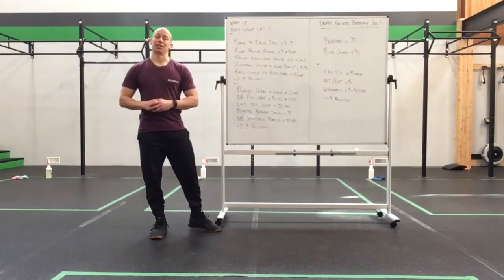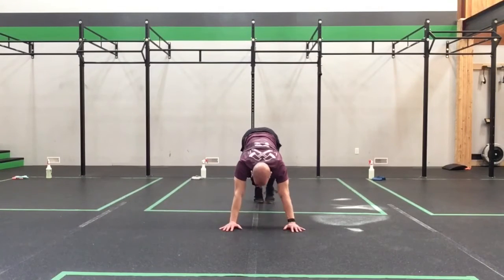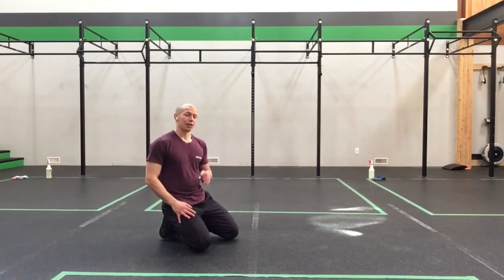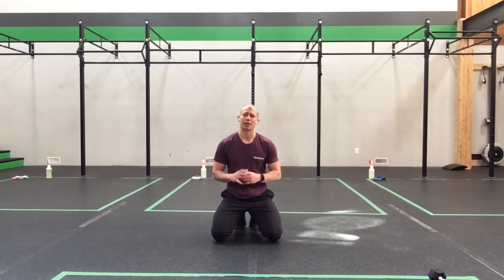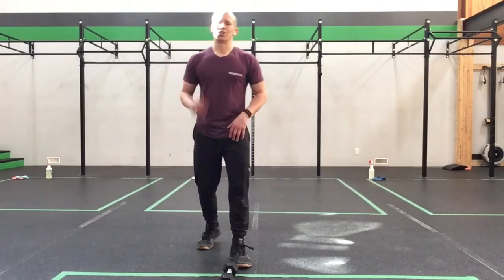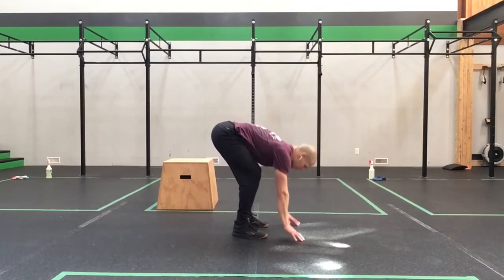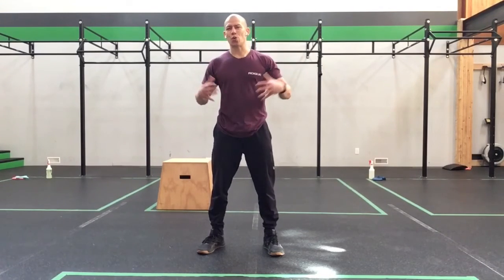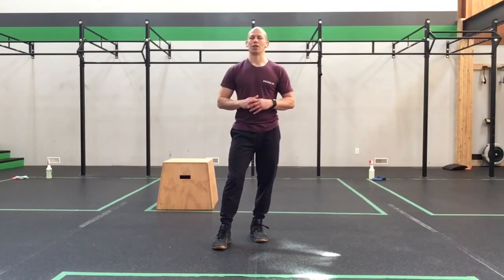Workout of the Day - March 15/21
Happy Birthday Jan L!!!

Plank to Down Dog x3-5
Floor Facing Angel x3 @ 5 seconds
Prone Shoulder Raise x6-10alt
Humeral Glide to Knee Push Up x3-5
Back Lunge to High Knee x4/side
2-3 Rounds
Plank Lean x6alt @ 2 second holds
DB Pull Over x5-10 @ 3 second eccentric
Lat. Ski Jump x20 seconds
Burpee Break Down x3
DB Standing March x30 seconds
2-3 Rounds
Practice Round:
Burpee x3-5
Box Jump Option x3-5
Burpee x30
Box Jump x30
I.W.Ys x5 /each
Internal/External x5
Windmill x5
Cool Down:
Cat/Cow Curl x3-5
Scap Push Ups x3-5
Thread the Needle x3-5/side
Ext. Puppy Pose x30 seconds
Childs Pose with Lateral Reach x30 seconds/each
Kneeling Elbow Twist x3-5/side
Laying Pec Stretch x3-5/side
Baby Cobra x3-5
Breath Work: (2-3 Minutes)
- Laying on back hands on belly or low ribs, knees bent feet flat
- Inhale through nose, Exhale Through nose or mouth
- Focus on belly and low ribs expanding with every breath
- Awareness on expanding body on the in-breath and releasing on the out-breath
Box Jump Options:
Step Up
Lateral Step Over
Tuck Jump
Broad Jump
Jump Squat